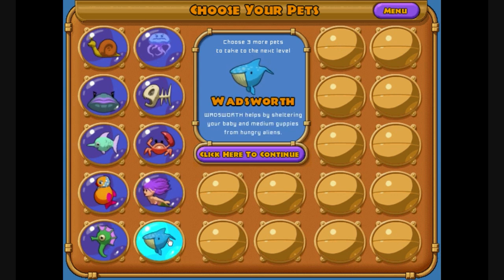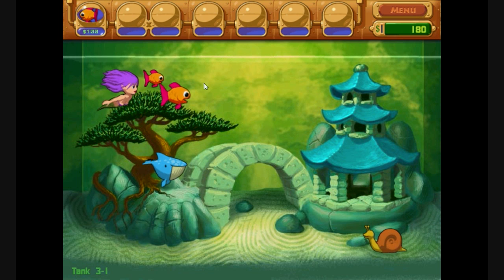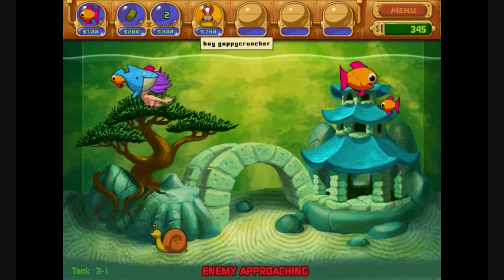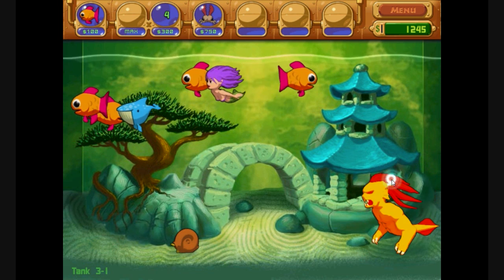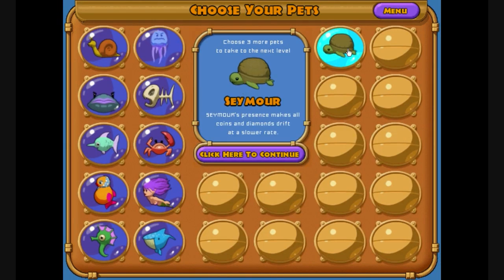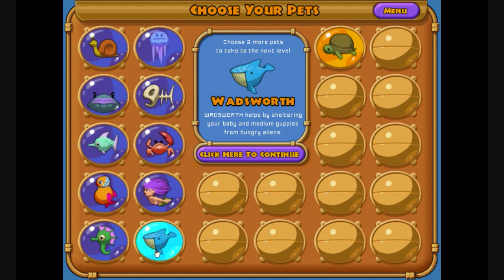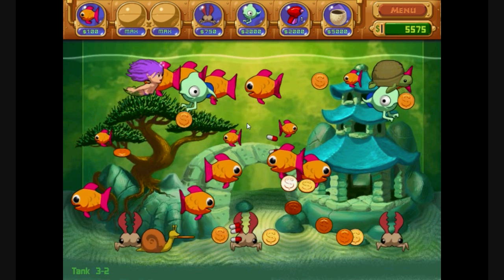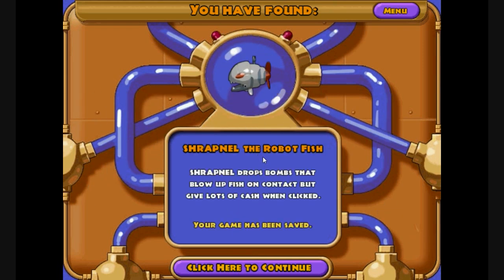Let's Play Insaniquarium Deluxe Part 7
In this video I complete levels 3-1 and 3-2, am a bit more lively and have reduced the quality back to 720p because by the nine divines a 1080p upload takes forever! Tell me what you think about a Feeding Frenzy 2 let's play :)

I do not claim to have created this game and declare it is the rightful property of Popcap games and its makers, this video has been created purely for entertainment purposes only.